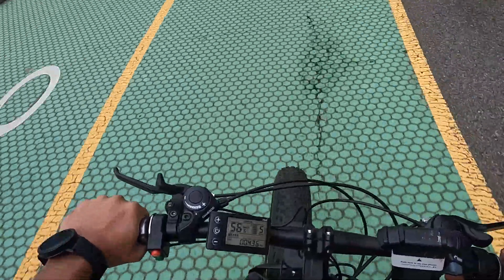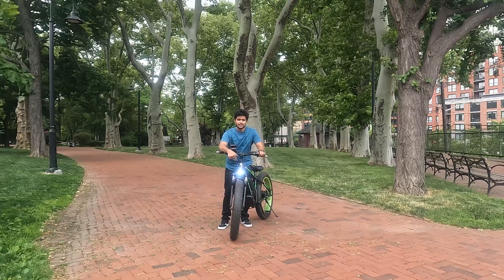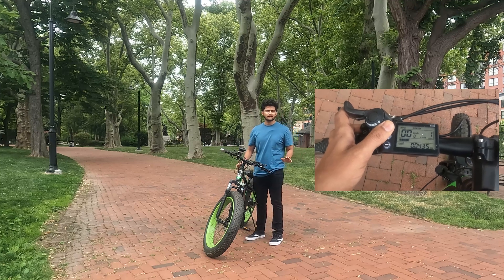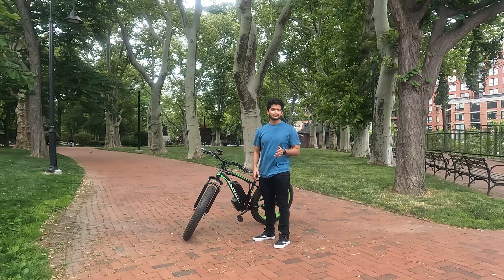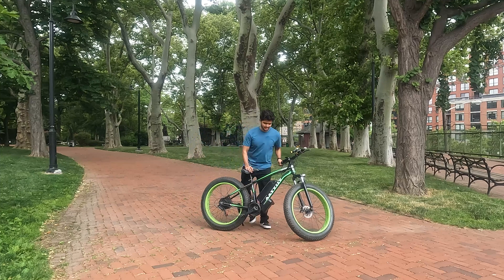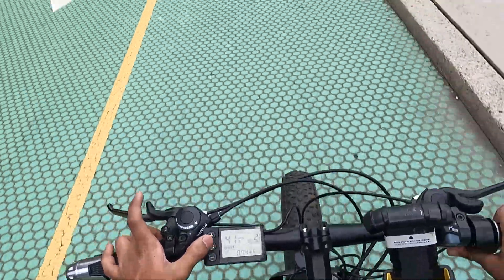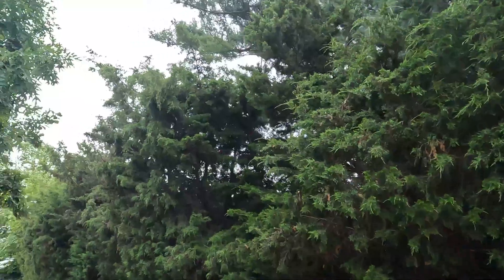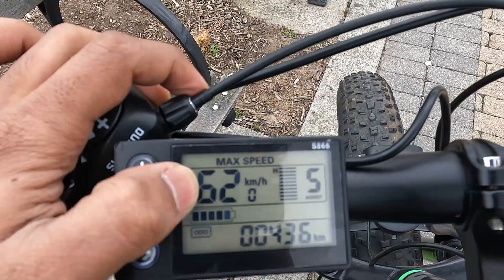Electric Fat Bike Review | Its a Beast